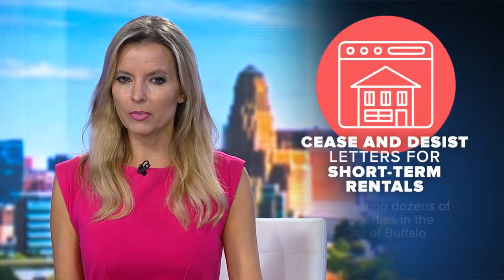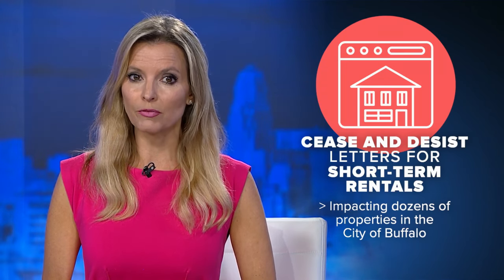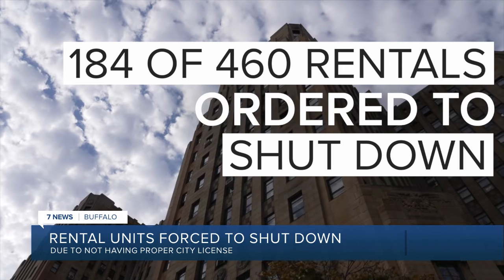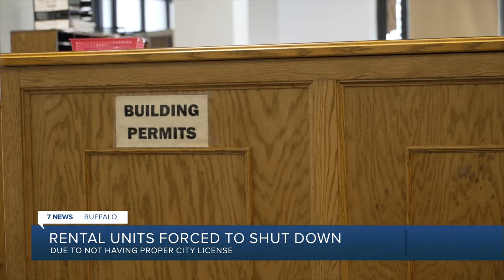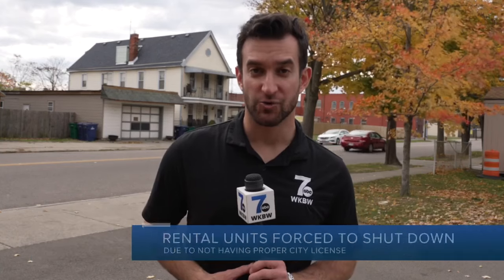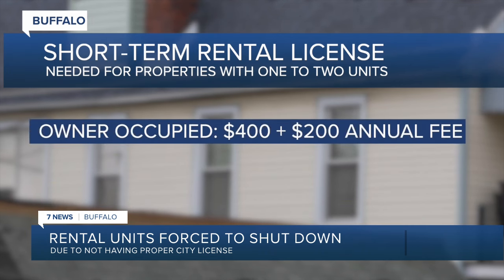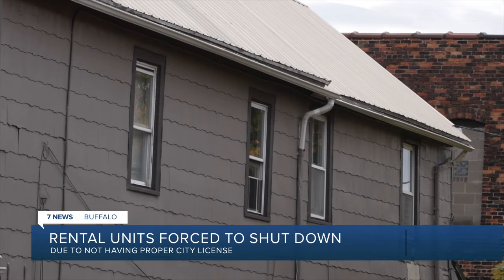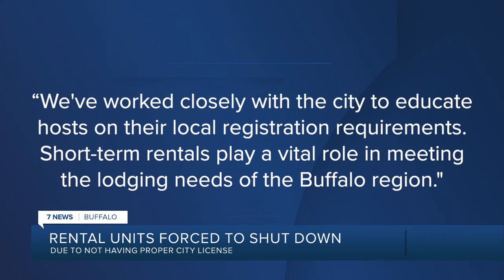Buffalo shuts down 40 percent of rental units for not having proper license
The City of Buffalo has ordered 184 of the 460 short-term rental units in Buffalo to be shut down because they units don't have proper licenses.